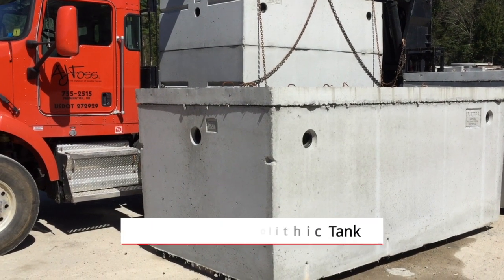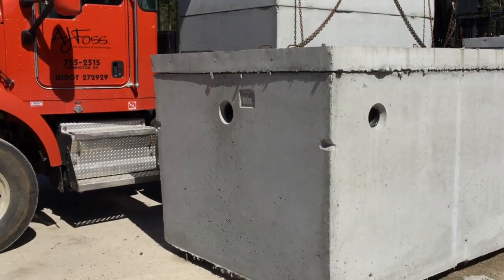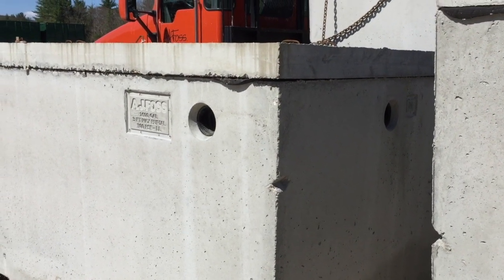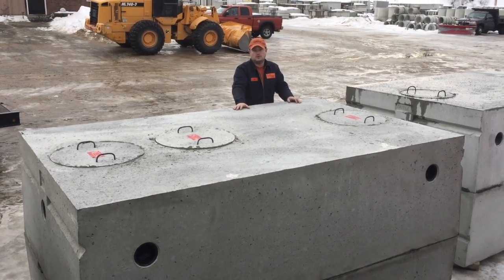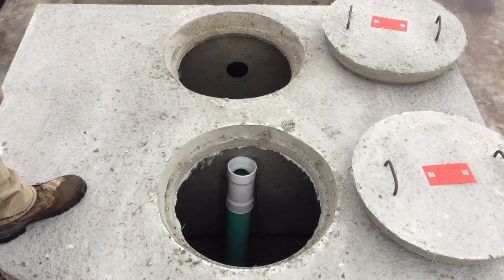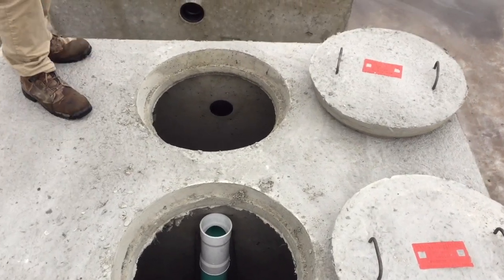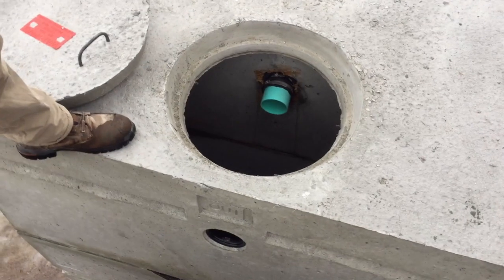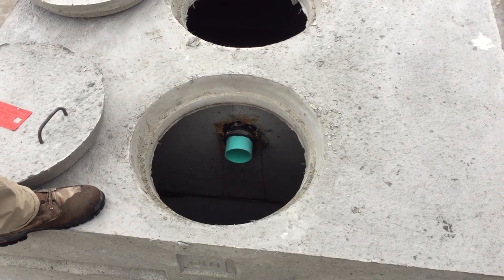1250/350 Gallon Monolithic Precast Septic Tank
Walk around of a 1250 /350 Gallon Monolithic septic tank. We show the different parts of the tank
and what is used for a gasket and interior baffles.